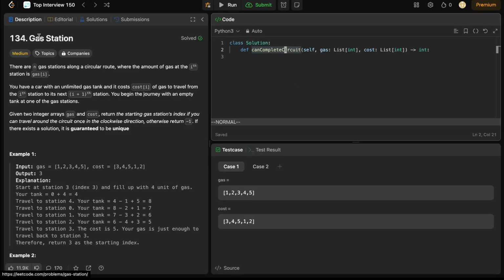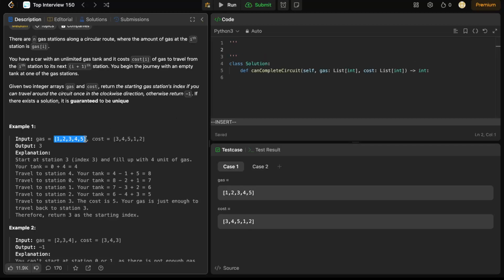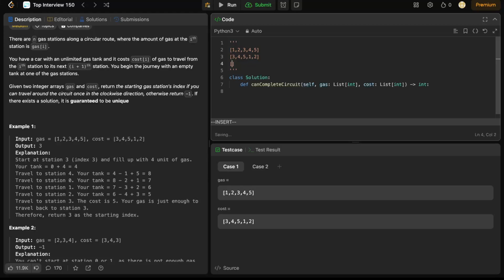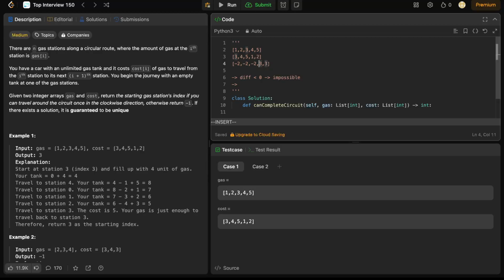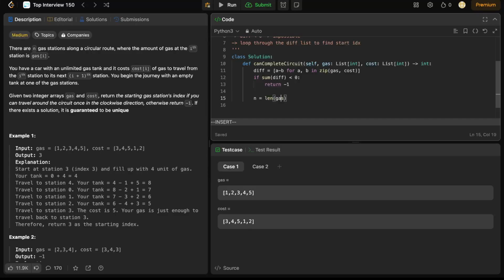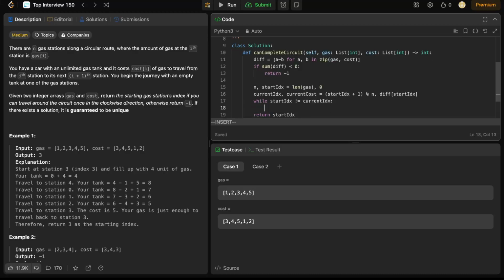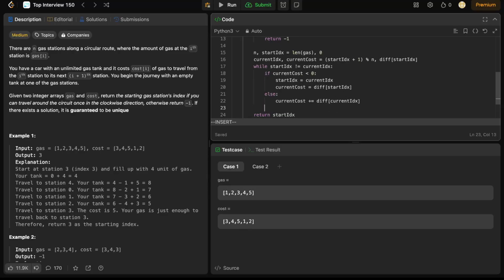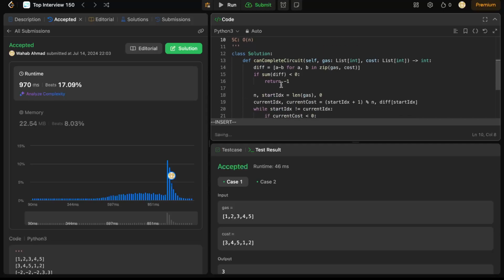Leetcode 134. Gas Station